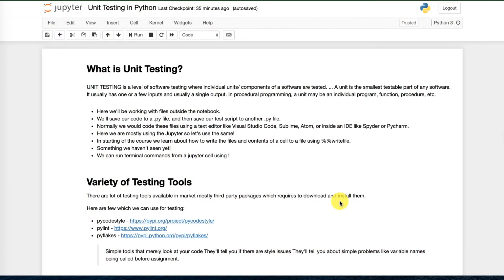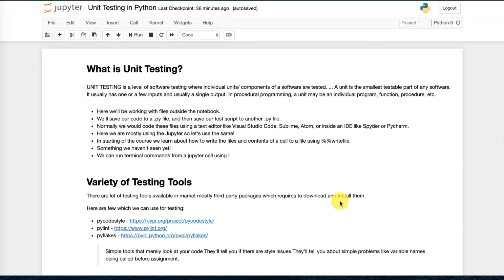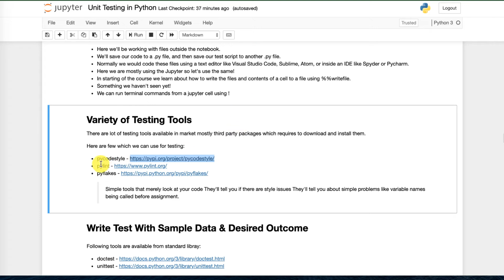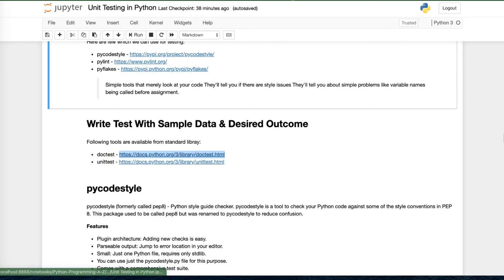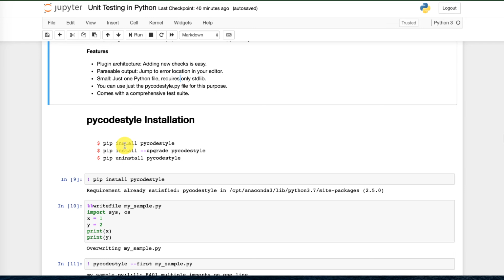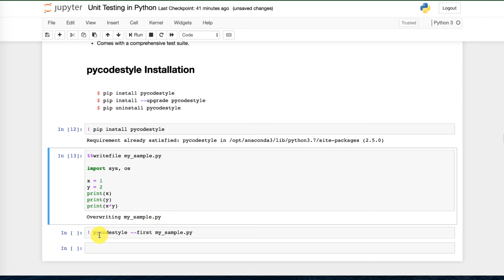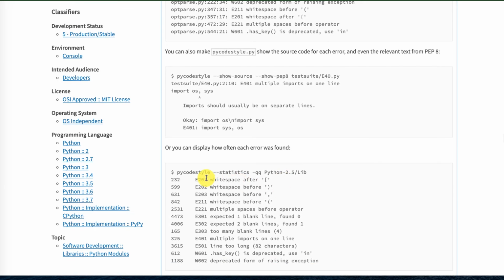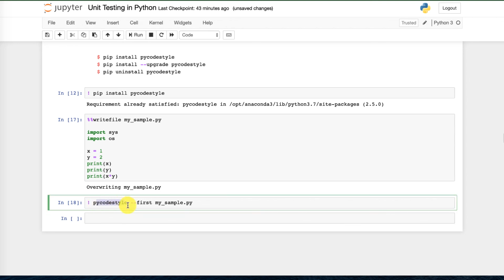Python Unit Testing py code style | Python Programming Master Class|Nasrullah Mahar